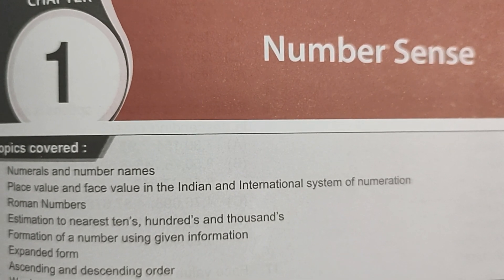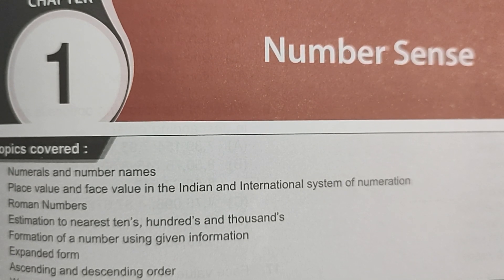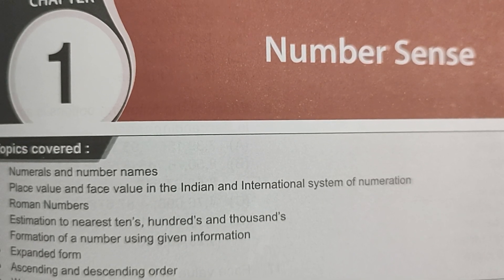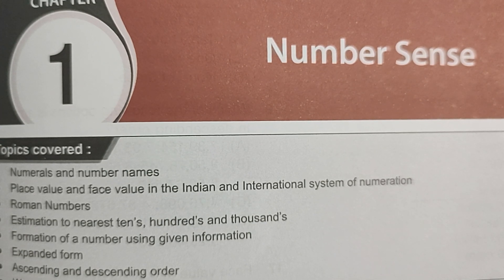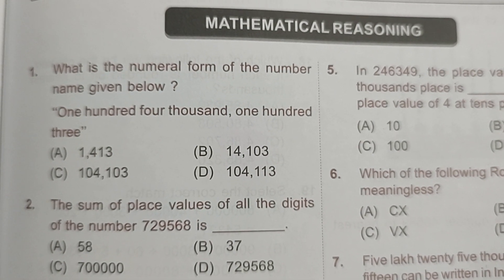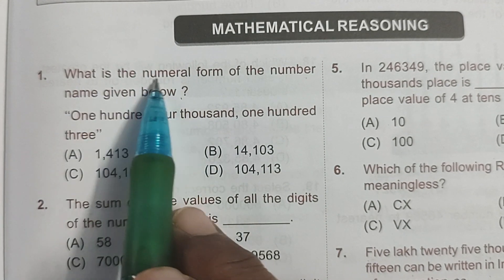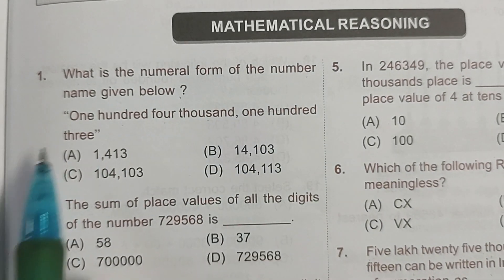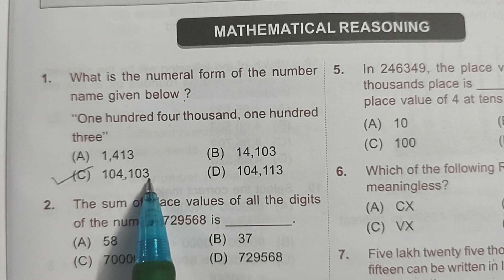Class 5 | SOF MATHS Olympiad IMO 2022-23 | Chapter-1 Number Sense (Part-1)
With the help of this video you can prepare for IMO 2022-23